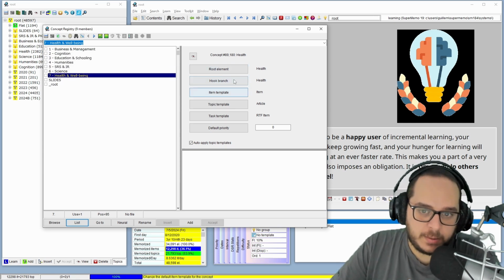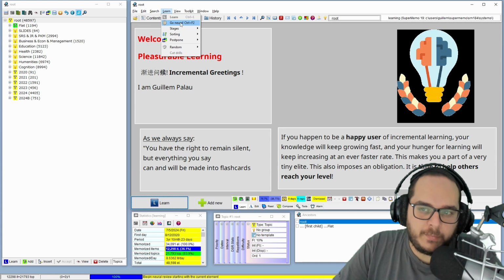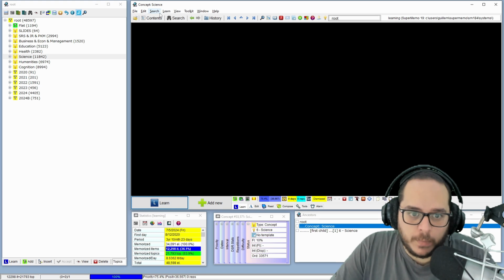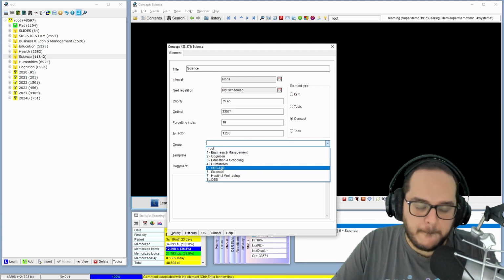"Subset Hook": A Strategy for Concept Simplification in Supermemo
Join me as I break down the process of simplifying and repurposing concepts incrementally. Discover how to auto-apply templates, create rich concept groups, and manage concepts without the hassle of high maintenance. This video will guide you through efficient strategies to optimize your use of concepts, even exploring the hook subset strategy for simplification. Perfect for anyone looking to streamline their incremental reading and concept management.